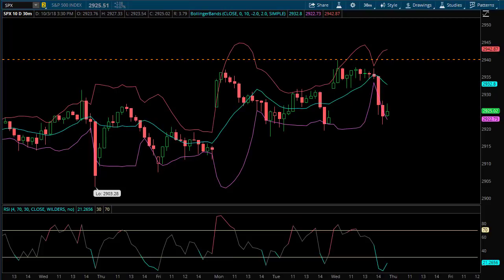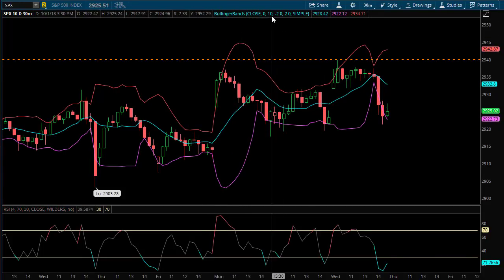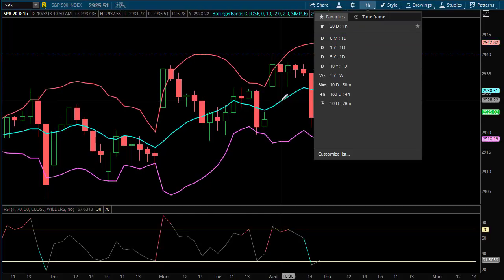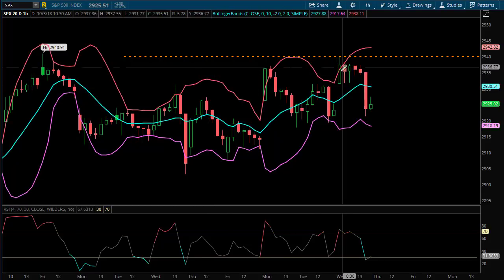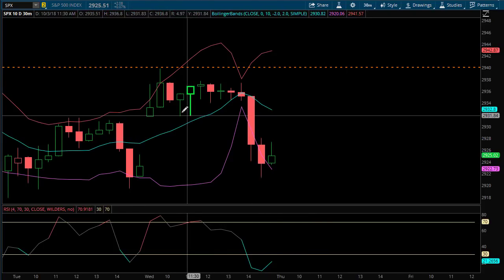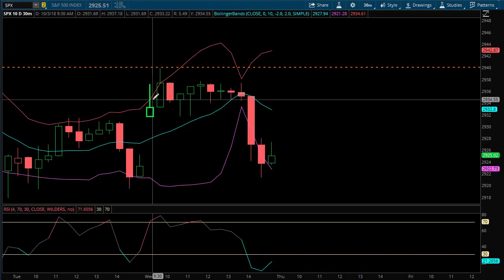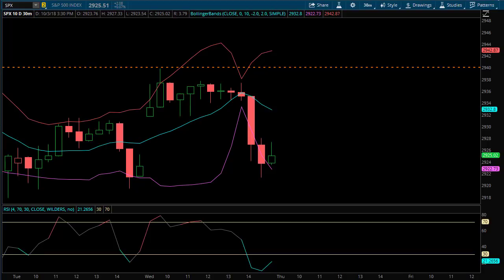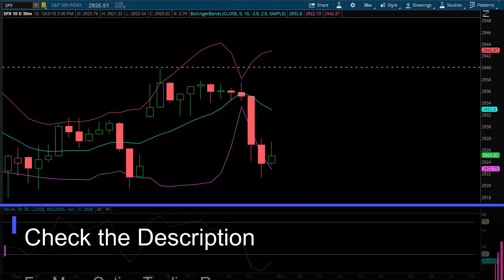Weekly Options Credit Spreads SPX | Liquid Options TV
In this video, we'll look at credit spread setups on SPX using Bollinger Bands and the RSI indicator.

In short, I'm looking at fading moves on SPX where price closes above the upper bollinger band with an overbought RSI with a call credit spread. Or selling put credit spreads with an oversold RSI and a close below the lower band.

As mentioned in the video, I'm looking at back testing this a bit on both the hourly charts and 30 minute charts and will be posting those results soon over on Patreon where I host all of my quantitative options research.

Here's a link the recent RSI series to learn more.

Eric

PS: Want to be more consistent in your options trading and trade with confidence?

SPY Trading System using MOBO Bands (Momentum Bands) for buying calls and puts.

SPY Multi-Time Frame Trading system using MOBO Bands (Momentum Bands) for buying calls and puts.

The Golden Cross PullBack Trade for trading put credit spreads in bull markets.

Trading Credit Spreads with moving averages.